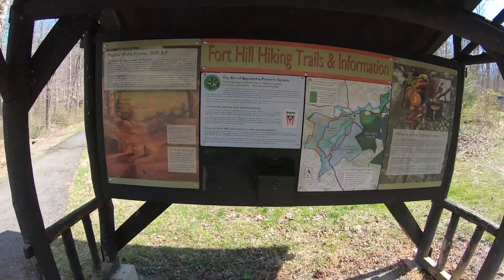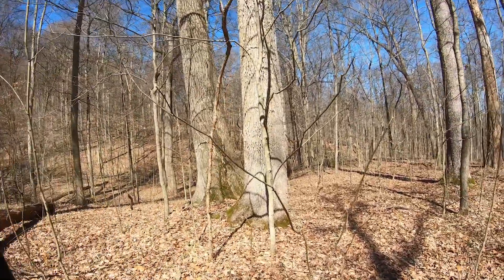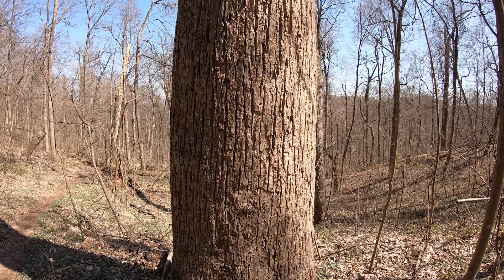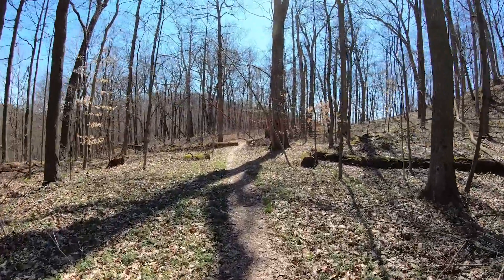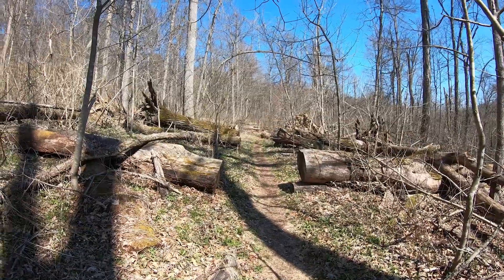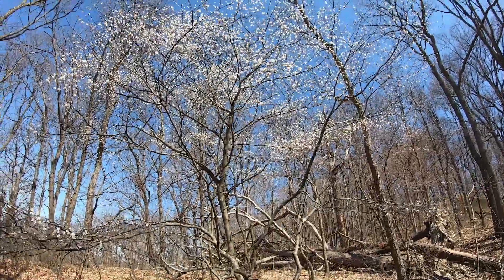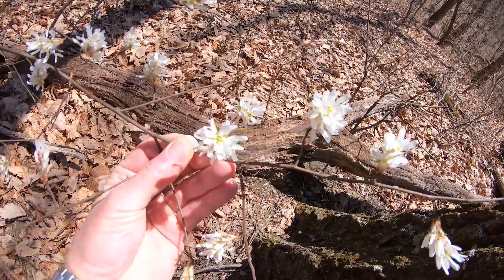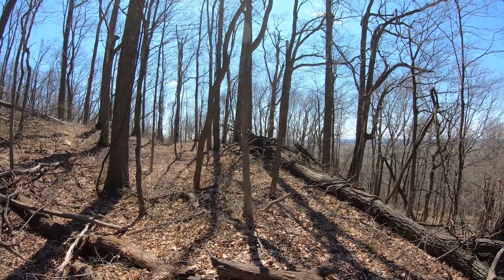THE NATURALIST | Episode 27 | Exploring the Fort Hill Earthworks and Nature Preserve (Part 1)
Exploring the Fort Hill Earthworks and Nature Preserve (Part 1)
Highland County, OH